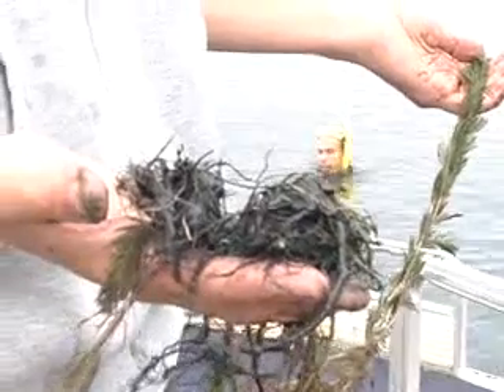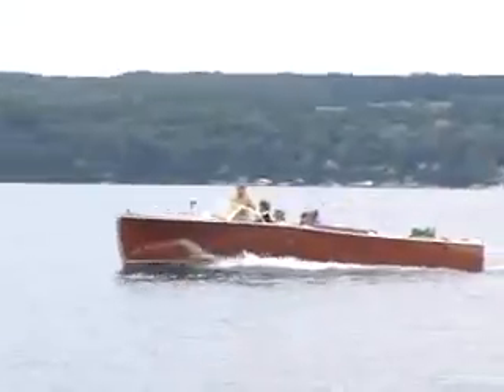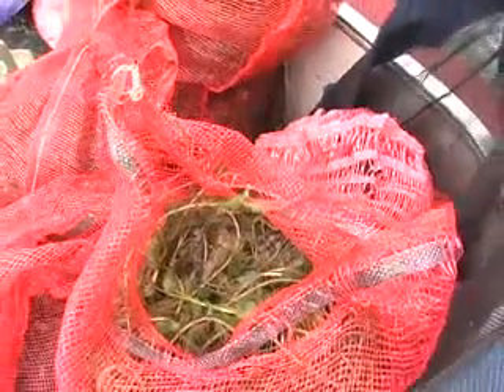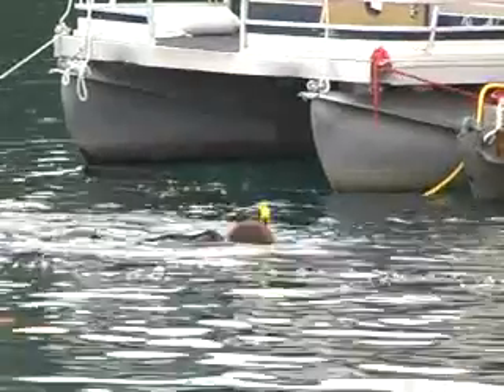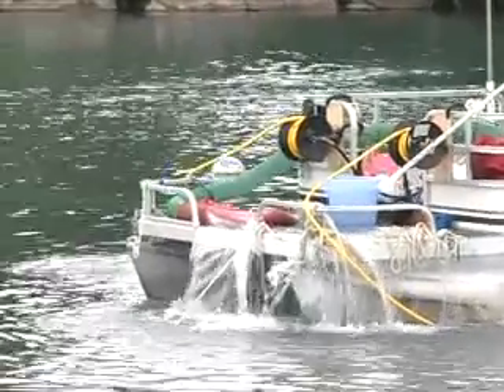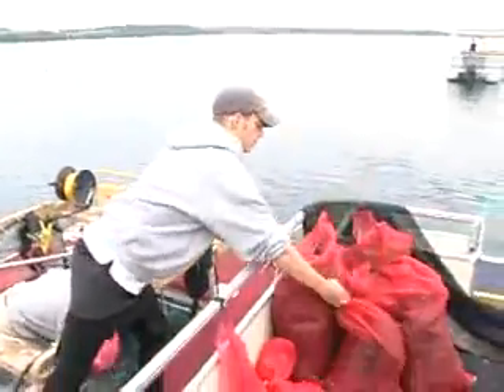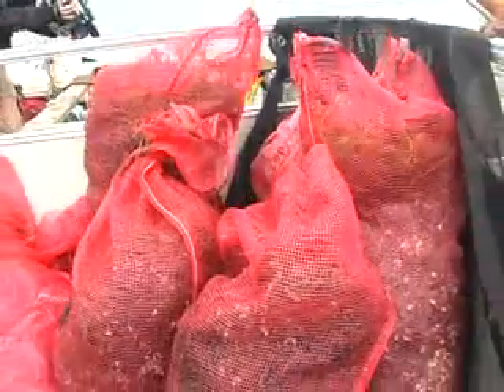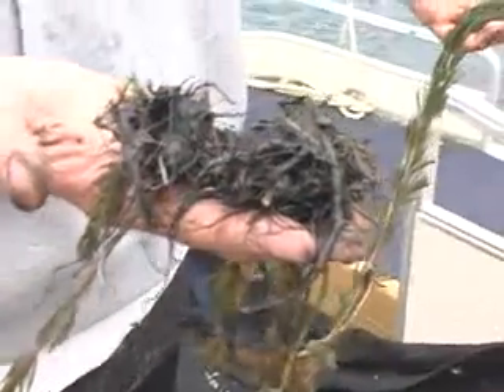Skaneateles Lake Milfoil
Skaneateles Lake milfoil eradication project.